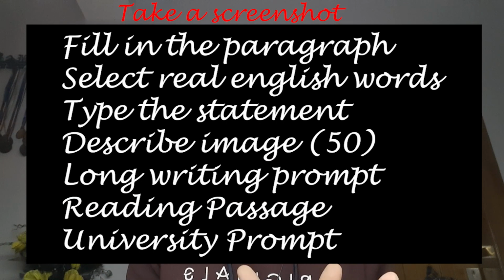How I scored 145 on Duolingo English Test | Tips and Tricks| Everything you need to know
Hi everyone!
In this video, I make an attempt to share my thoughts on how I prepared for the Duolingo English Test and managed to score 145.
I have shared how you can tackle each type of question that appears on the test. I have also included relevant links to practice for the test. Let me know if you all need any help in the comments section.